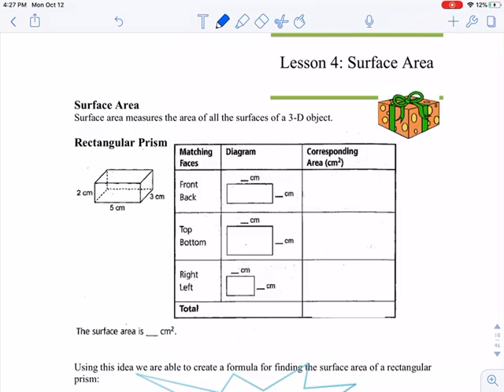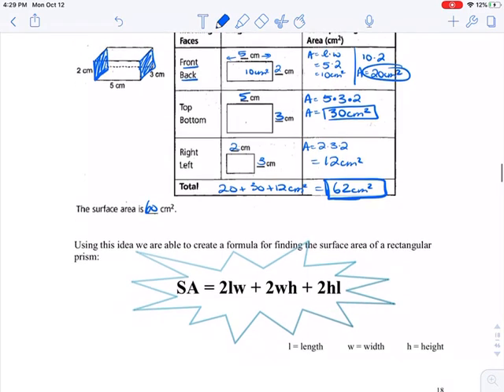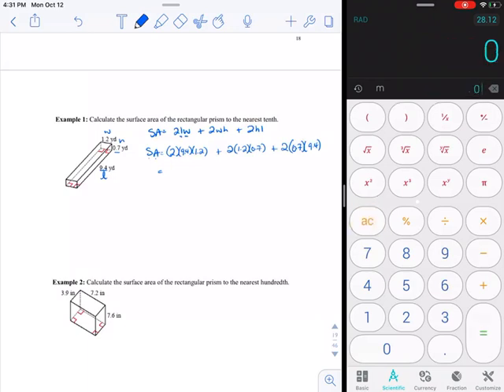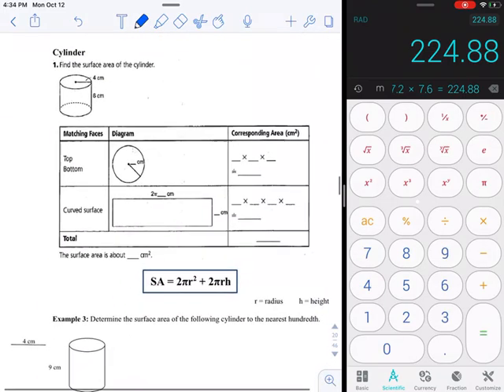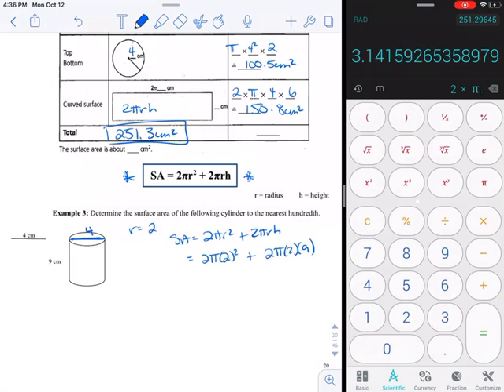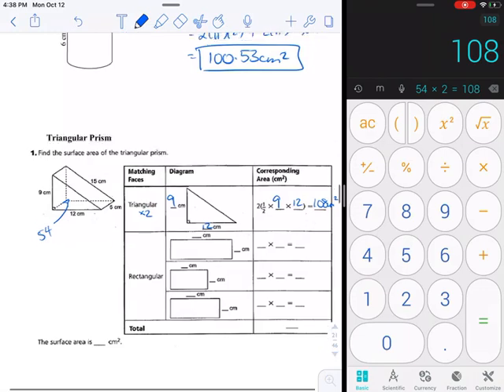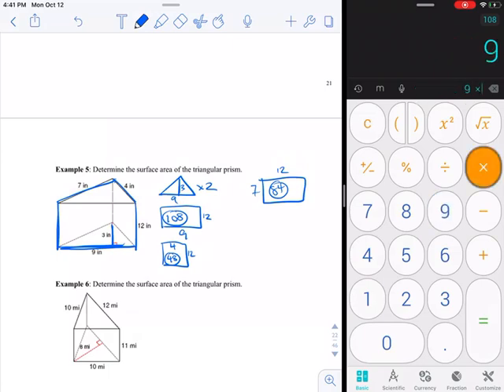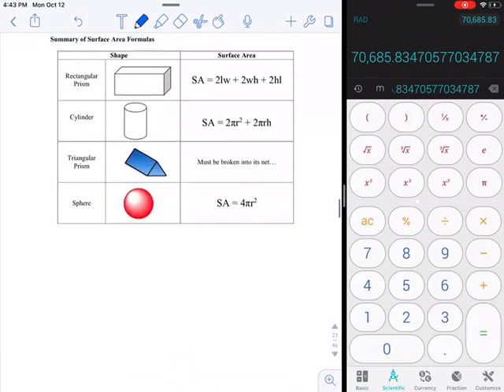Lesson 4 more surface area